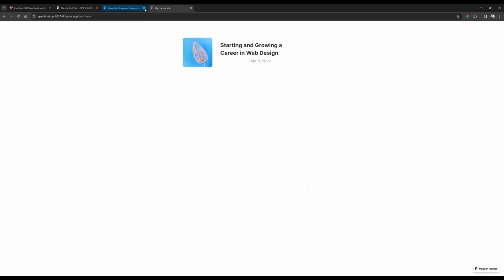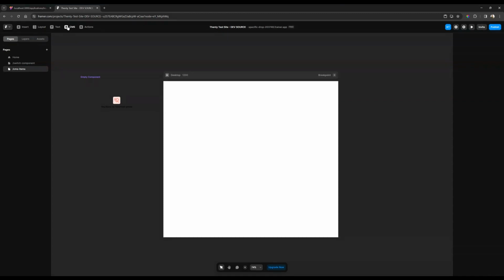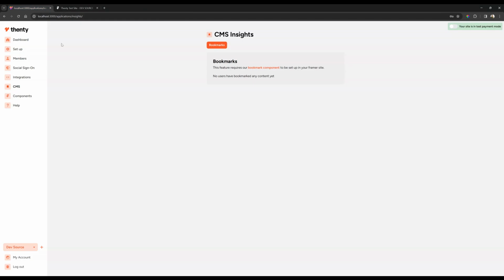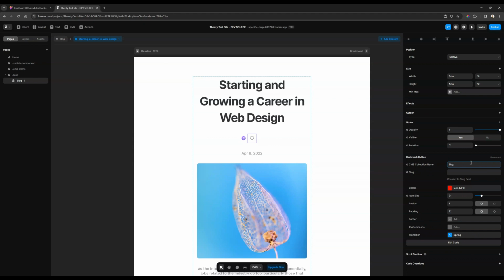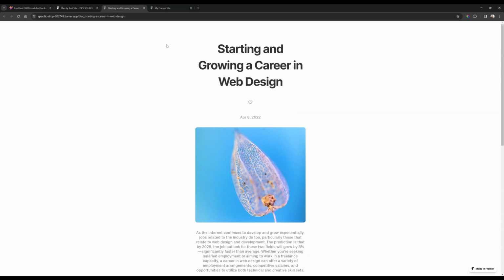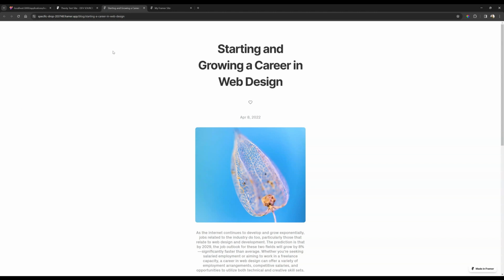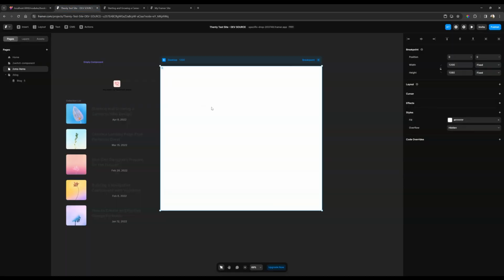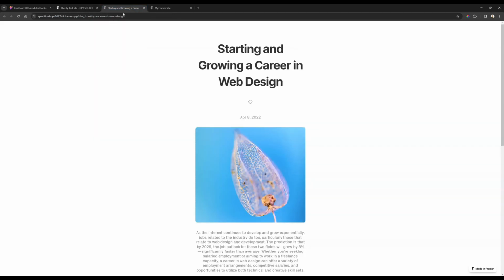How to save CMS content on Framer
Learn how you can save, bookmark, like, etc. in Framer using CMS and thenty.

thenty.io enables users to have Google SSO, Authentication and Stripe Payments on their Framer sites with no code.